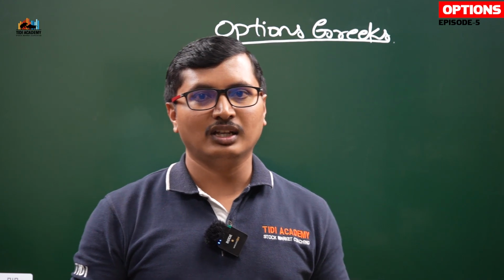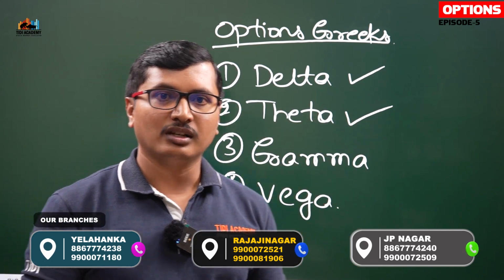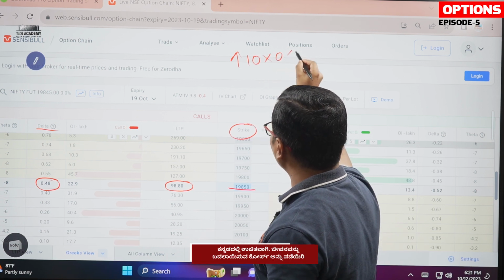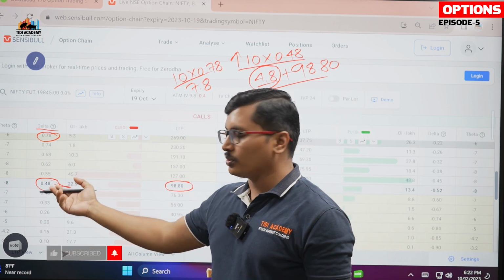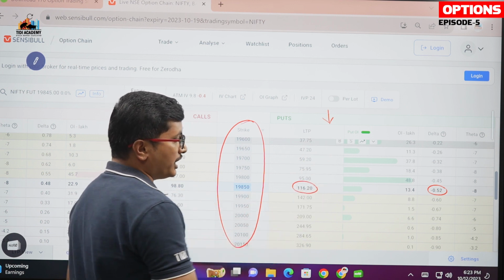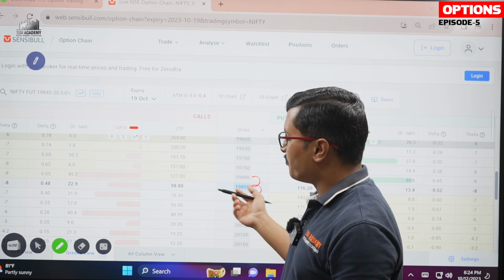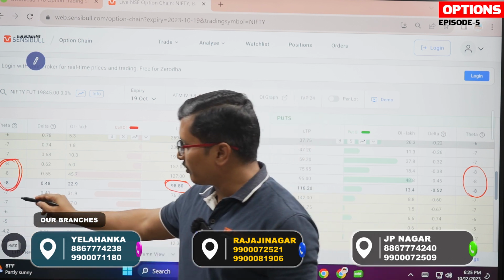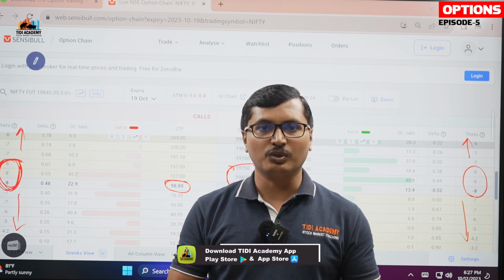All About Options | Part - 5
TIDI Academy doing its best to Educate People about Stock Market in the Right Manner through long-term investing & Options Selling

TIDI Academy App Launch Combo Offer
✅ Download App:

✅ USE MY LINK TO OPEN A FREE ANGEL-BROKING DEMAT ACCOUNT
( DELIVERY ZERO BROKERAGE, F&O, AND INTRADAY FLAT 20RS)

✅ Use Alice blue account opening link ( Brokerage Zero for Delivery, 15 rs for Intraday & FNO)